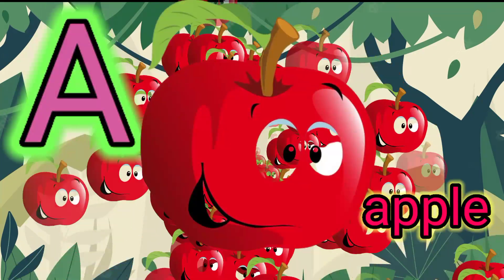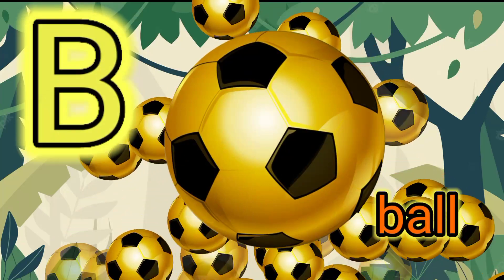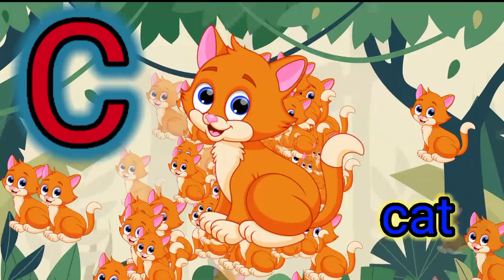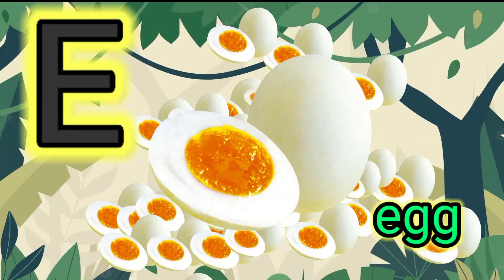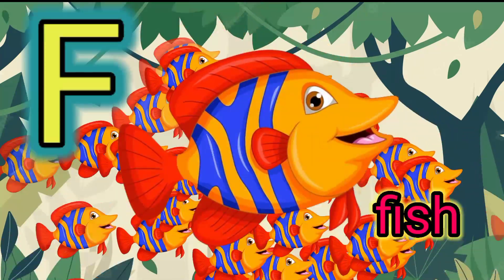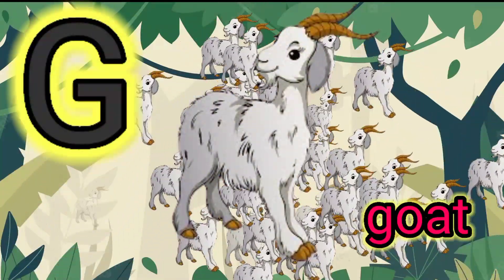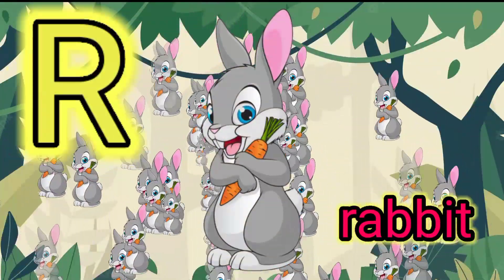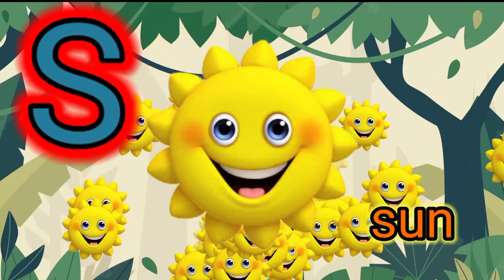A for apple 🍎 b for ball | a se anaar a se aam | kids song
Aoa! B

Thanks. !